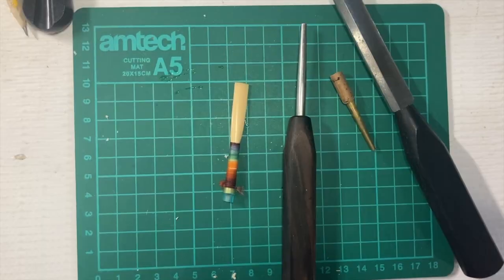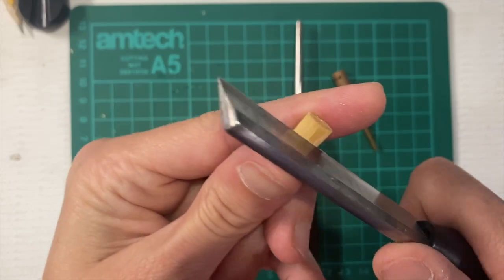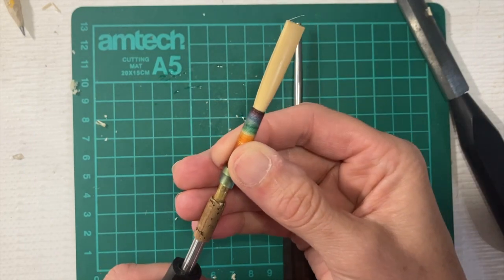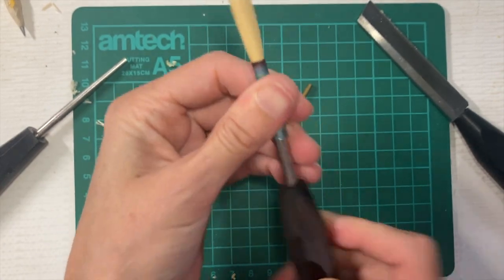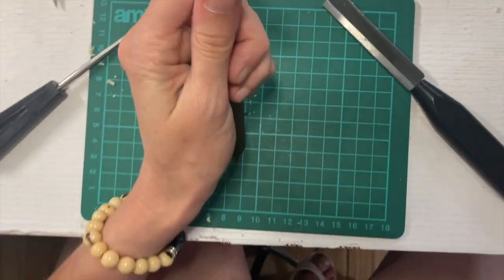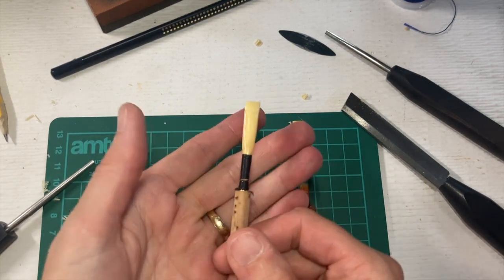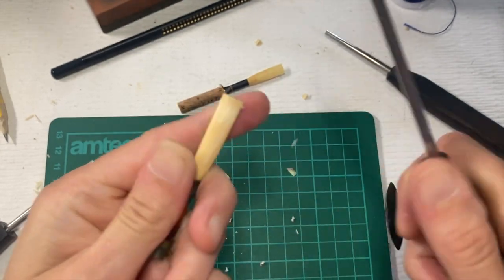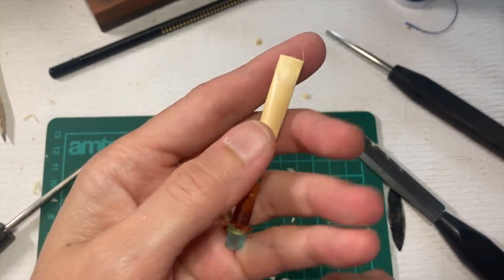Five Minute Reedmaker: Gripping the English Horn Reed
This is a requested follow-up to last week's Gripping the Mandrel video.

English horn reeds are easy to make - they're super forgiving compared to oboe reeds - but they are HARD to HOLD!

The Five Minute Reedmaker has some techniques to share.